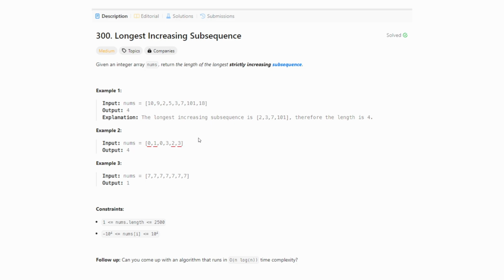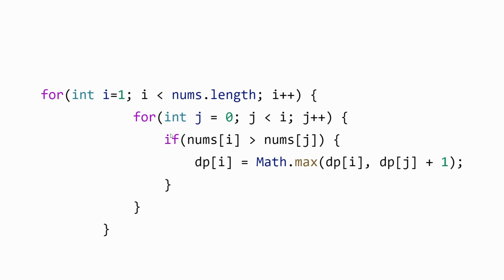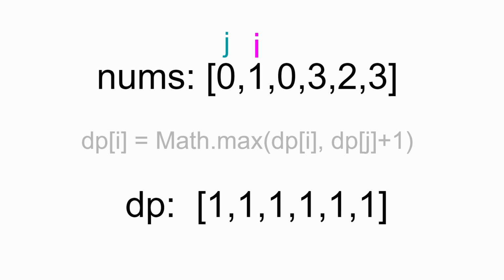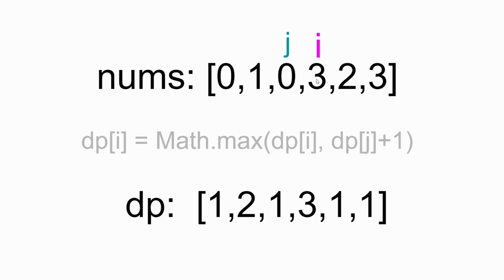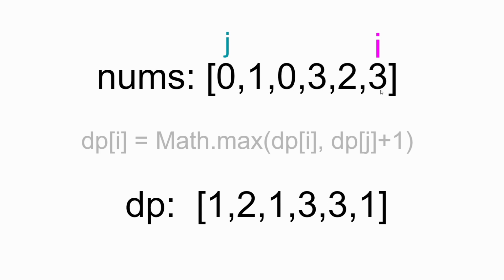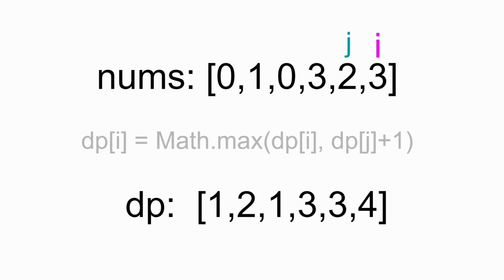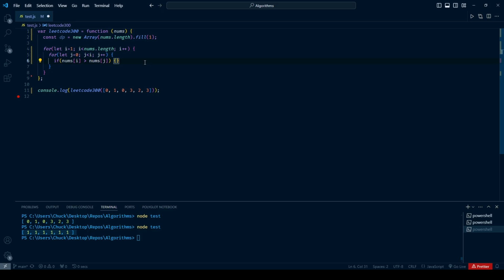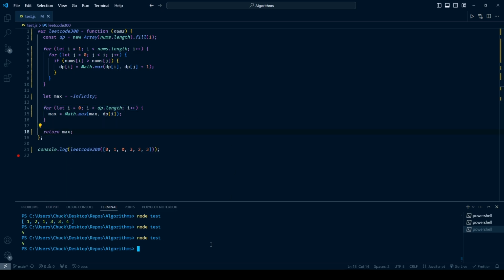Leetcode 300 - Longest Increasing Subsequence JavaScript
Leetcode 300 asks us to find the longest increasing subsequence from a given array. You might think a pair of nested for loops where you can increment a counter might suffice. This is a good strategy but there's a little trickery because the problem allows you to skip certain values if it leads to a longer subsequence. In this video, I walkthrough the intricacies of how to solve this problem, followed by a code-through in JavaScript. Check it out!

Chapters:
0:00 - Intro
0:05 - Explanation
9:39 - JavaScript Implementation
12:54 - Outro